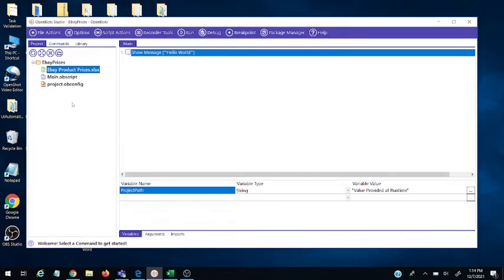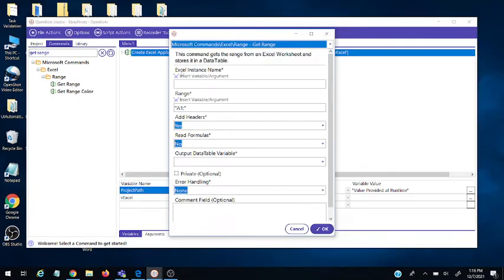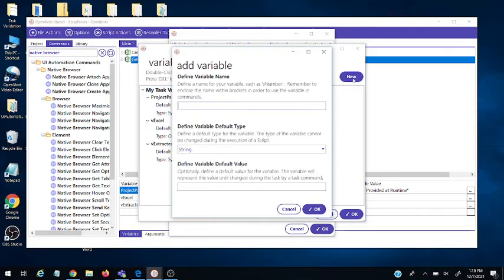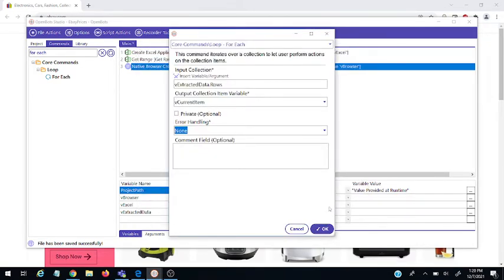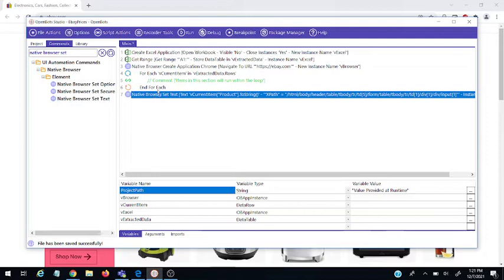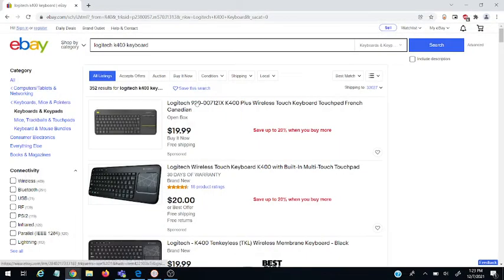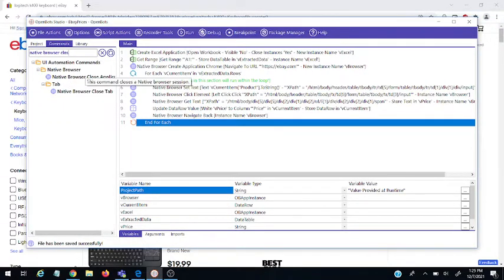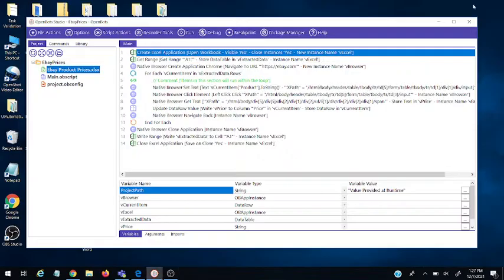OpenBots Studio Ebay Price Extraction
Extracción de precios Ebay Price Extraction